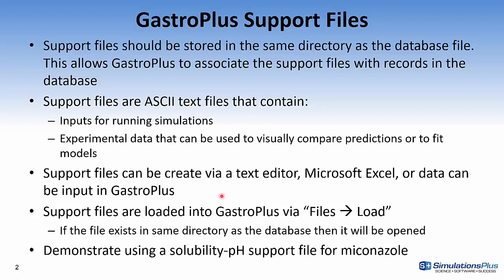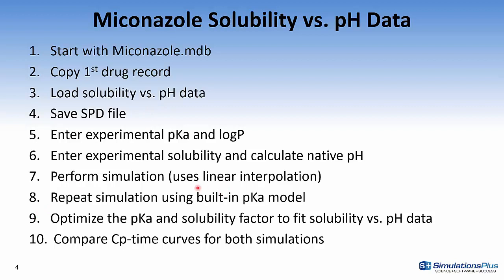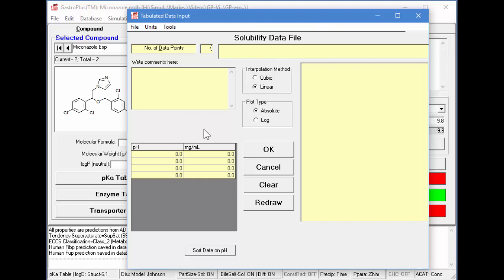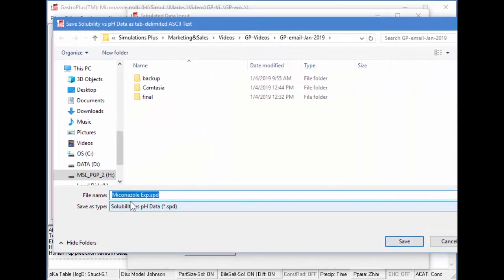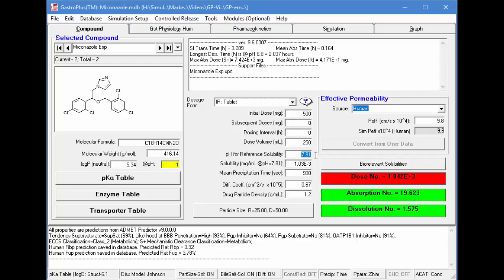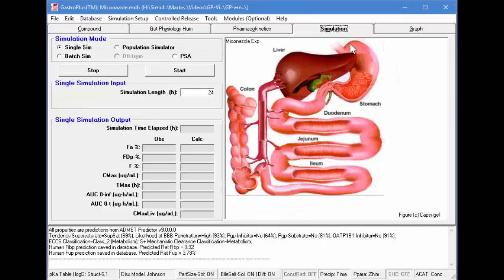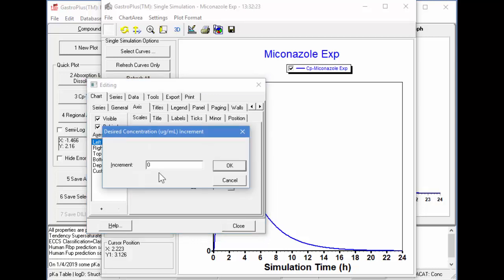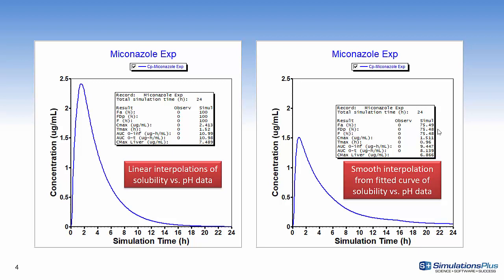Support files in GastroPlus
This video discusses support files in GastroPlus™.  Support files contain either in vitro or in vivo data that can be used in models, fit parameters to match the data, or simply compare simulation results to in vivo data.  The demonstration will include importing solubility vs. pH data for miconazole and optimizing the pKa and solubility factor to fit the experimental data.